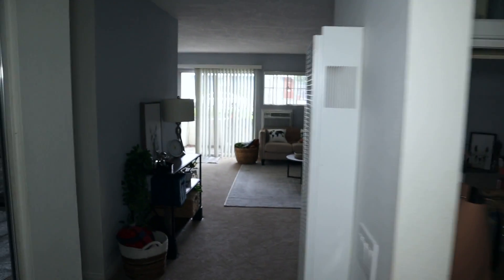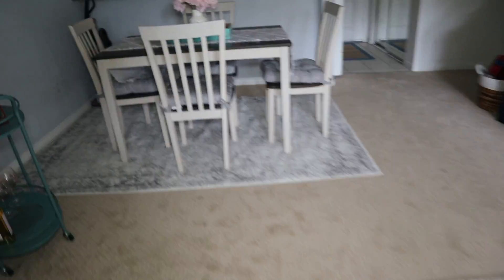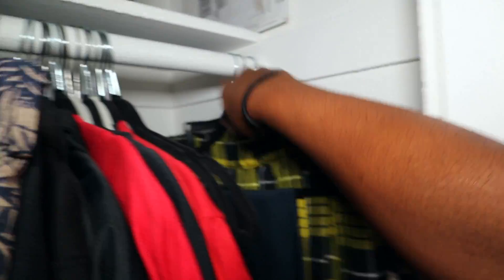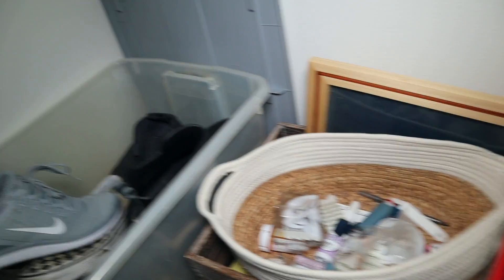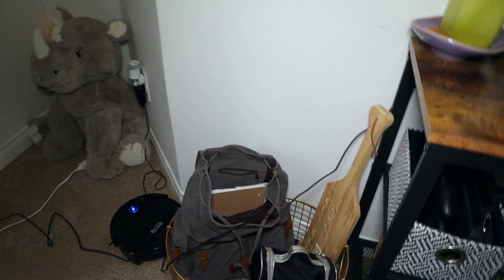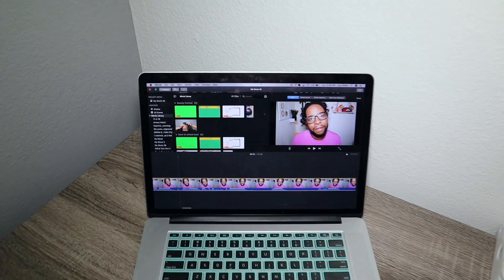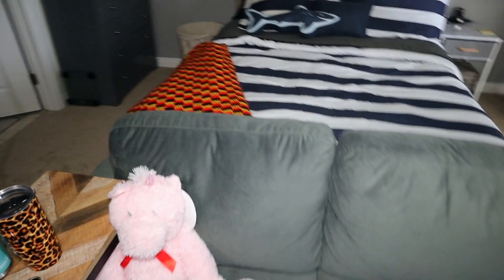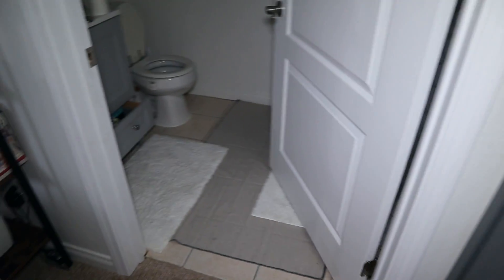EXTREME 🛌 Bedroom Transformation 🛌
Things are finally coming together in the apartment since the flood. Sh*t has been crazy stressful. Everything was a mess and the downtime, seeing nothing being done sucked. It was a lot. Things are all done. Although I'll never officially be done, here is a part of my apartment. Eventually, I'll have a video of my room. Here is my room. The living room for sure looks better. I LOVE my new comforter. I wanted an all-white one, but that's just not ideal for me lol. It wouldn't stay white for very long. I'm working on getting the bathroom together and a video will be here soon.

If you're interested in trying out Brandless here is a link. This link gets you 6 bucks off your​ order. That's literally your shipping fee.

Wanna try Imperfect?